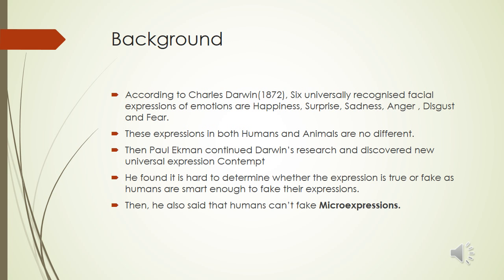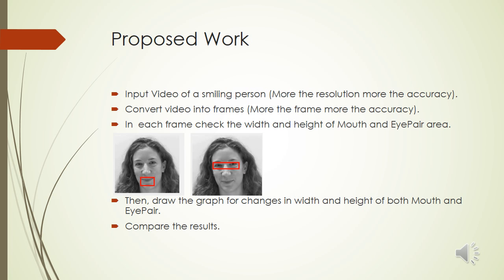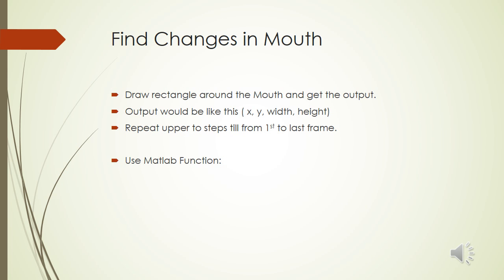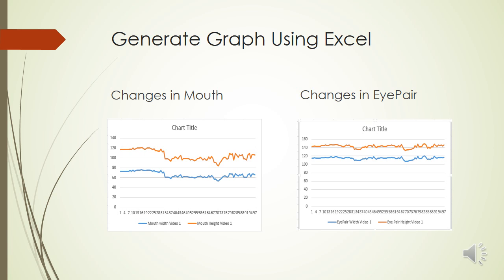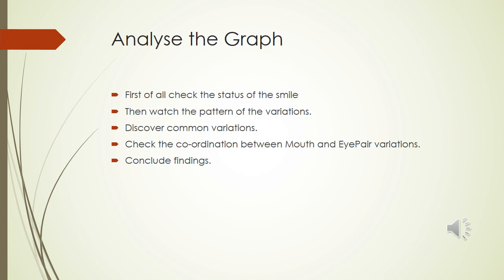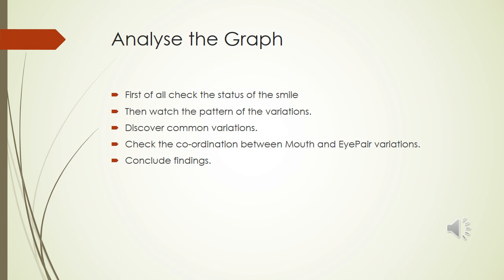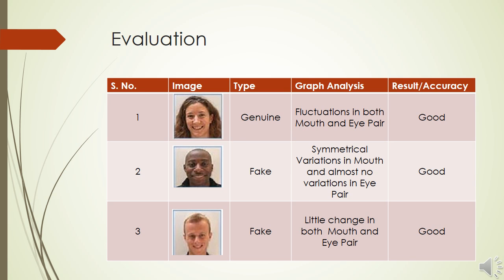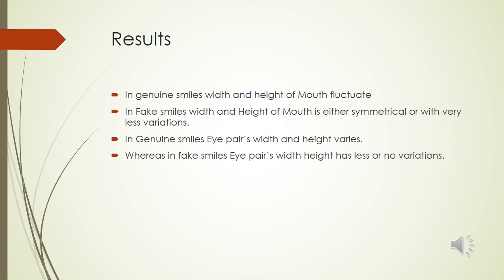Harpreet Singh 11566885 Slides Emerging Technology